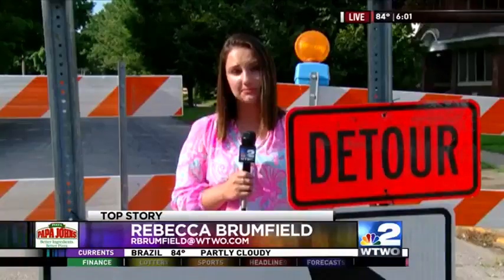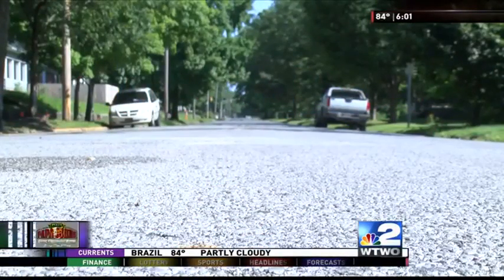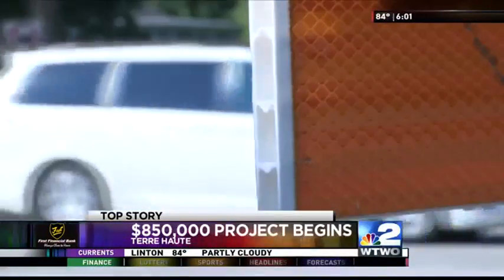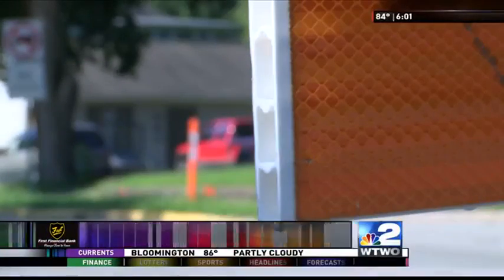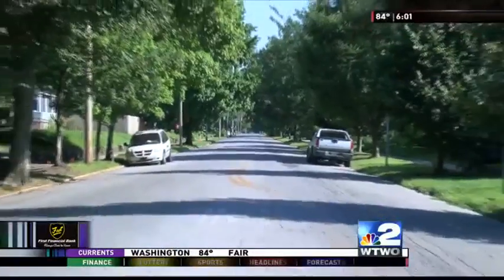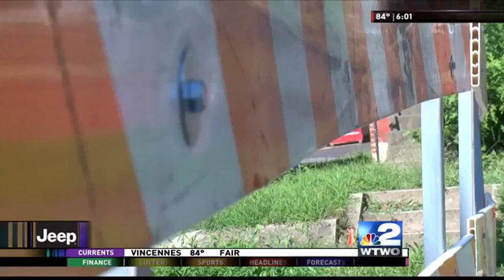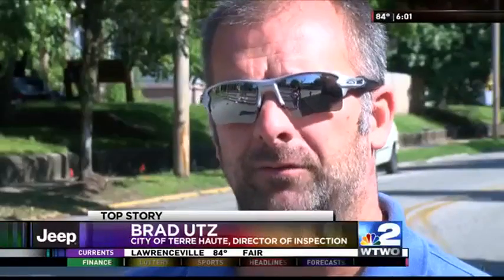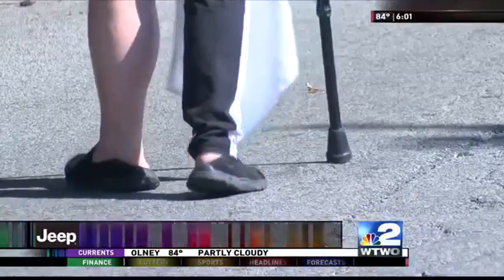$850,000 7th Street Construction Project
General Assignment Reporter-WTWO
Rebecca Brumfield, MMJ